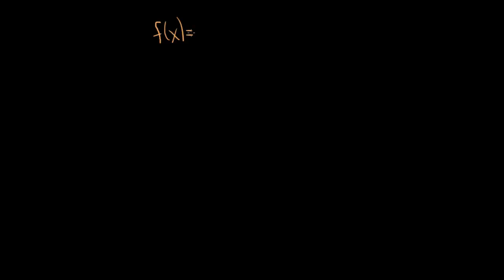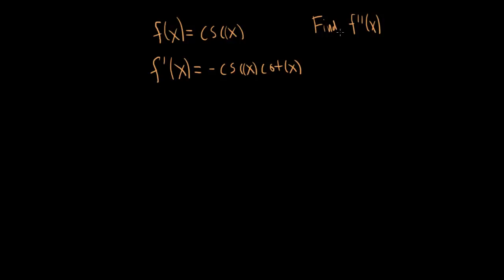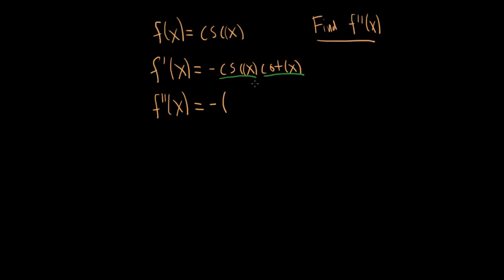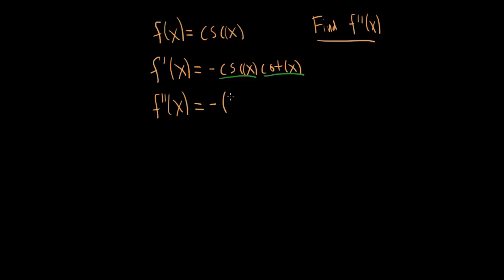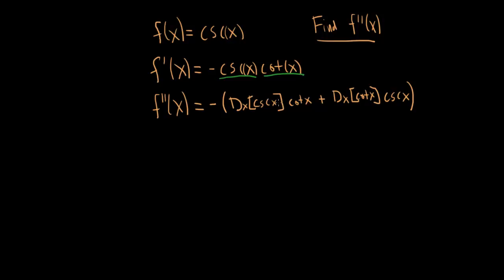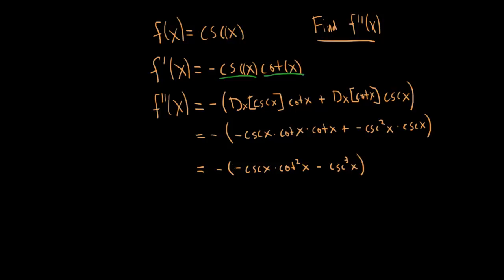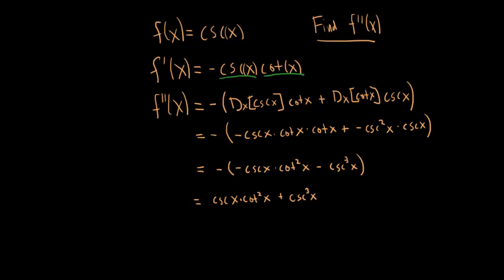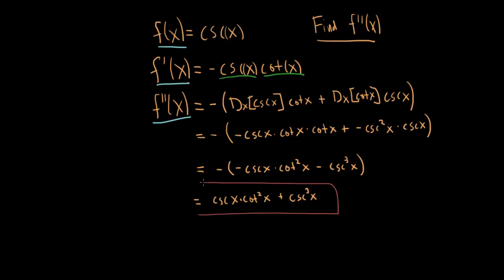How to find the second derivative of f(x) = csc(x) - Larson Calculus - Section 3.3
In this short tutorial, I explain how to find the second derivative of f(x) = csc(x).
Note: You need to have the derivative of f(x) = csc(x) memorized!